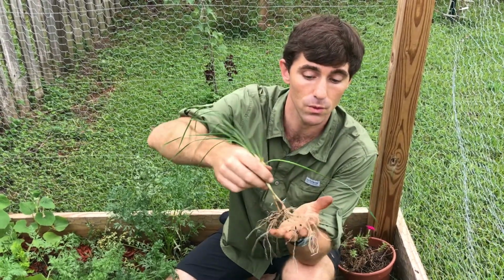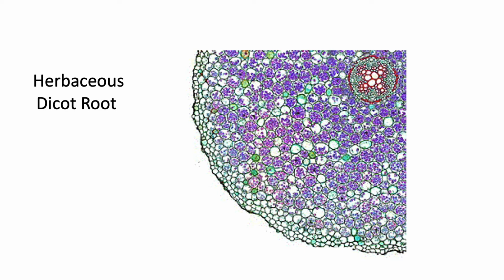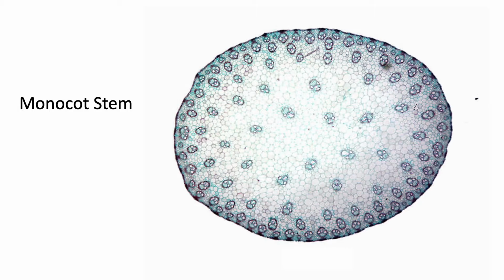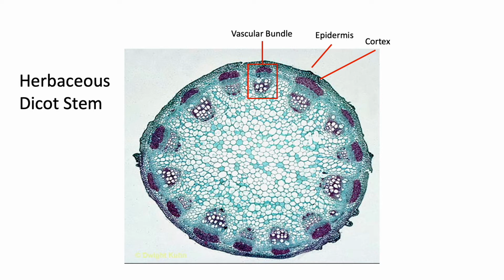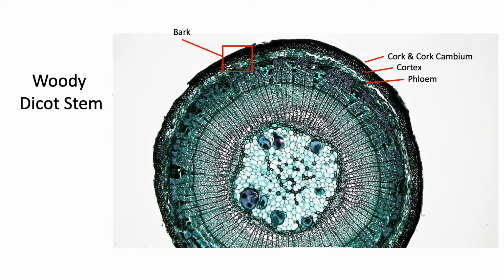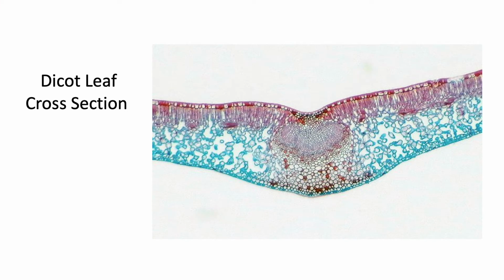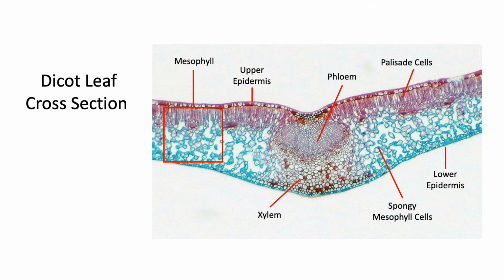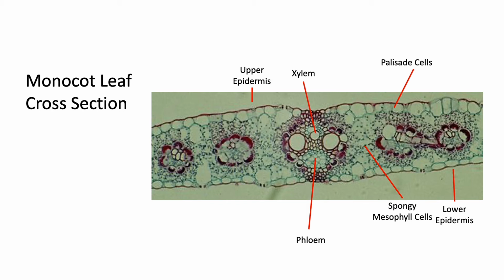Structure of Flowering Plants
A look at how flowering plants are structured and the differences between monocots and dicots.